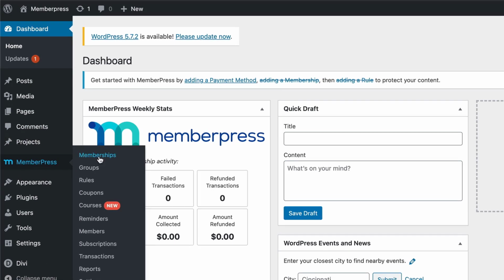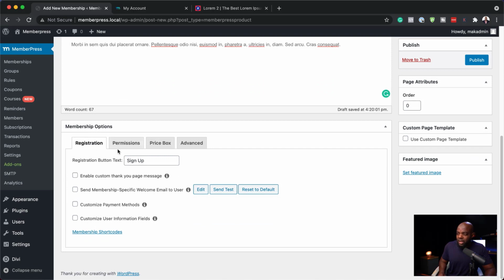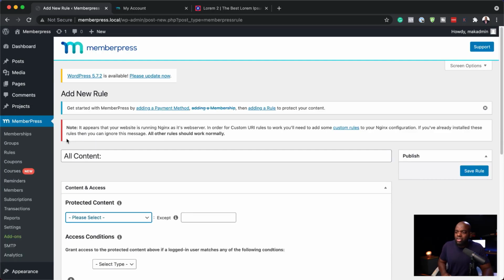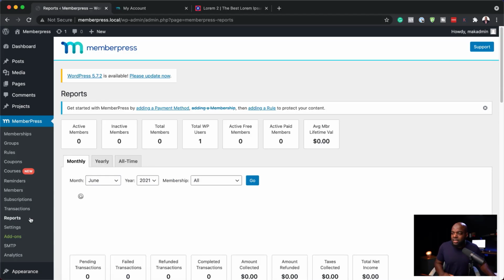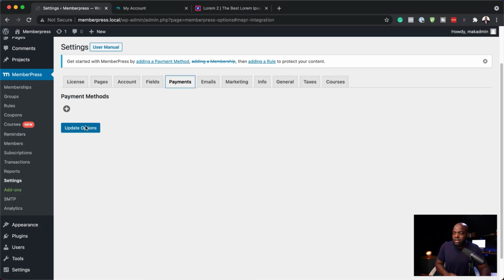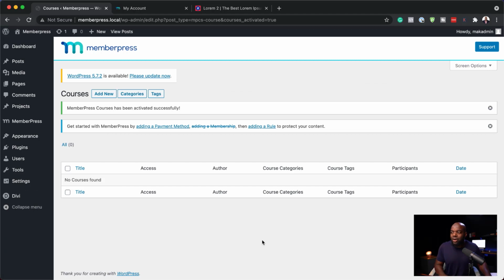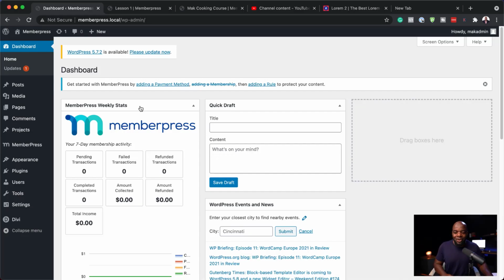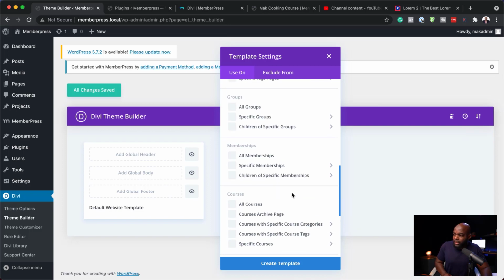MemberPress Review | Best Online Membership Plugin?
This is a complete MemberPress Review. I cover everything you need to know about MemberPress including the MemberPress Courses add-on which absolutely free. MemberPress also has an amazing Divi integration which allows you to show content based on membership levels. I highly recommend MemberPress not only as a membership plugin but as an all-in-one online course platform.